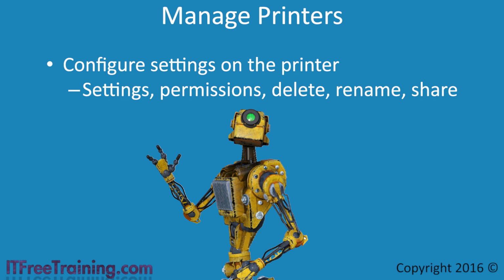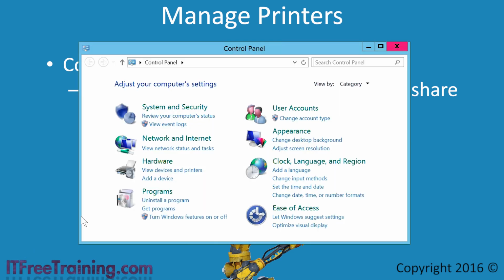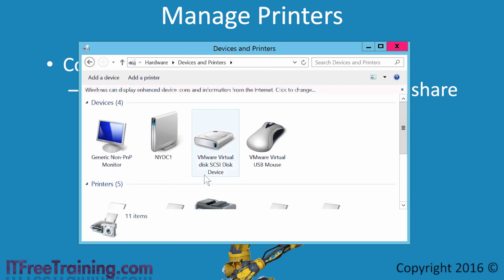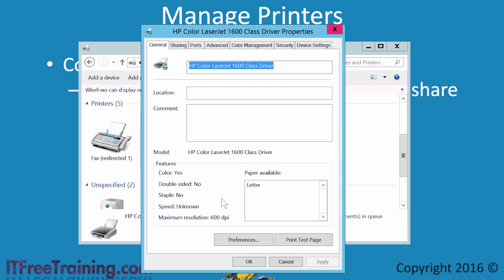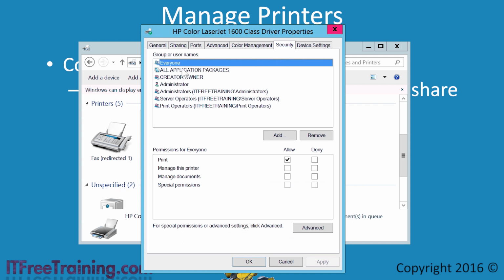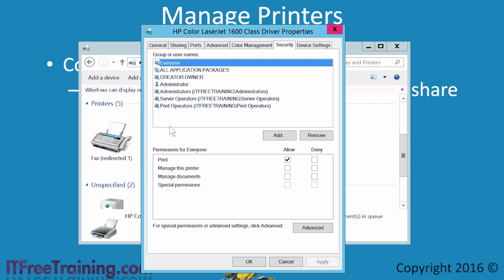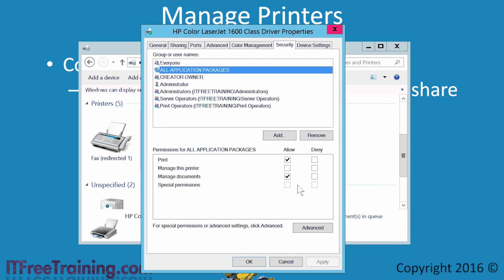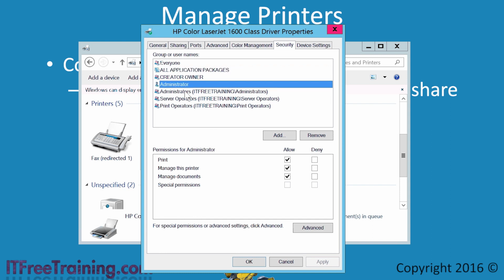Printer Permissions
In this video, we’ll dive into the permissions that can be assigned to printers. for more of our always free training videos. The permissions assigned to printers are a bit different from the standard NTFS permissions. Understanding how they work and operate will give you, the administrator, much better efficiency with controlling your printers.

0:19 – In Windows there are 3 permissions that can be assigned to printers: print, manage documents, and manage printers. With so few permissions to have to manage, it makes it easy for the administrator to configure. We will now take a look at each of these permissions in more detail.

Print
0:36 – The first permission we’ll explore is Print. It does as the name suggests; users with this permission are able to print to the printer. In addition, the user with the Print permission will also have control over their own print job in the print queue. By control, we mean they’ll have the ability to cancel, pause or restart any print jobs in the queue that they have submitted. They do not, however, have access to print jobs submitted by other users. You would give this permissions to any user you would want to be able to simply print to a printer.

Manage Documents
1:06 – The next permission we’ll discuss is ‘Manage Documents’. A user that is given this permission is allowed to control any of the print jobs in the specific printer’s queue. This basically means they have control over cancelling, pausing and restarting any print jobs that happen to come into the printers queue. This includes any print jobs sent to the printer, including print jobs from other users. You would generally give this permission to an office administrator.

Manage Printers
1:28 – The next permission is ‘Manage Printers’. This permission gives the user the ability to configure settings on the printer itself. Essentially users with this permission means that the user can change individual settings on the printer, configure permissions, and delete, rename or share the printer. You would generally give this to an administrator or perhaps a support technician. To have a look at the permissions on a printer, we will first open the Control Panel.

Accessing through Control Panel
1:49 – From within the Control Panel, we will select “View Devices and printers” under “Hardware”. This will display all the devices installed on the computer including any printers that are installed. To take a look under the hood at the printer settings, we will right click one of the printers and select “Printer Properties”. Once the printer properties have opened, we will select the “Security” tab. Notice that when the Everyone object is selected, that the permissions below indicates that anyone that has been authenticated will be allowed to print to that printer as well as manage their print jobs on the printer, but they will be unable to control other user’s print jobs or change printer settings. Notice that when I select the “ALL APPLICATION PACKAGES” entry that it has the “Print” and “Manage documents” settings configured. If you are running an application that needs to manage documents on the printer, add the users that are running the application to this group. The “Manage documents” gives the user a little more power than just printing. If you have a user that is a little more tech savvy than other users, it might be smart to give them this access to help other users in the office. You would not normally give this access to regular users as it gives them access to delete other users’ print jobs. Notice that if you select the Administrator, they will have all 3 permissions. That is “Print”, “Manage documents”, and “Manage this printer”. The extra permission, “Manage this printer”, as previously explained allows users with this permission to configure settings on the printer. For example, any of the settings on any of the tabs can be changes if the user has this permission.